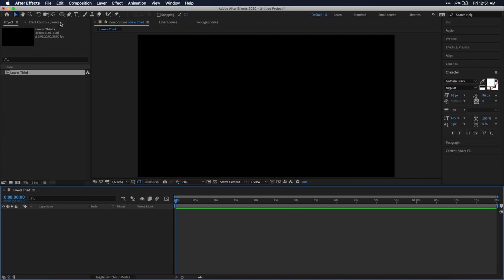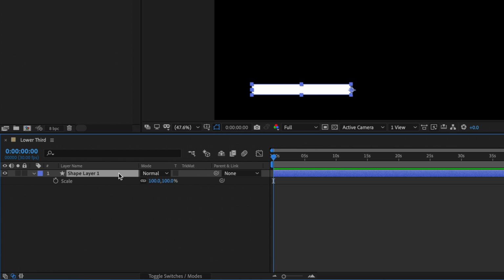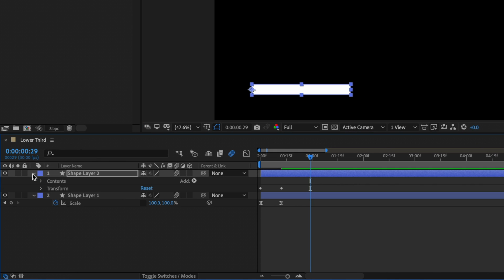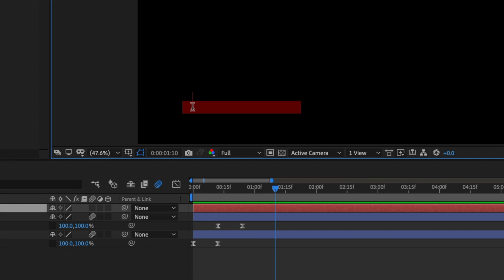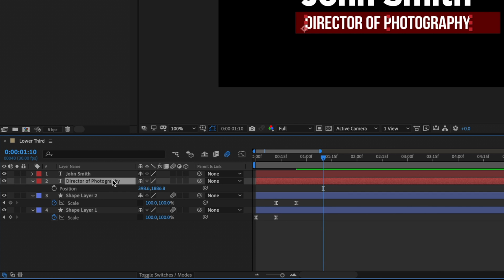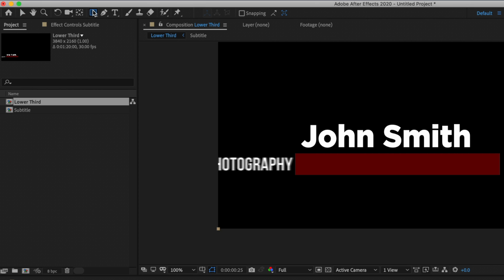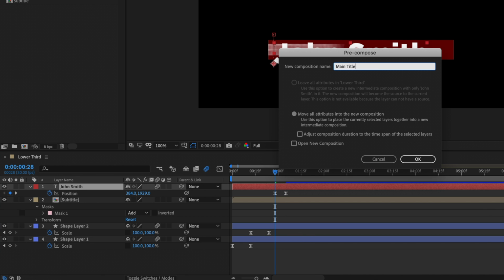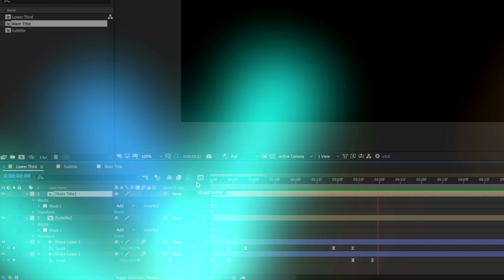How to Create an Easy Lower Third in After Effects CC 2020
Learn how to create a simple and easy lower third in After Effects 2020!  It doesn't take long at all and it'll boost your video quality immensely!

Hopefully this tip helped you! Are there any other tutorials or tips you want me to make? Let me know down below!

EDITING/GAMING PC:

CAMERA GEAR: